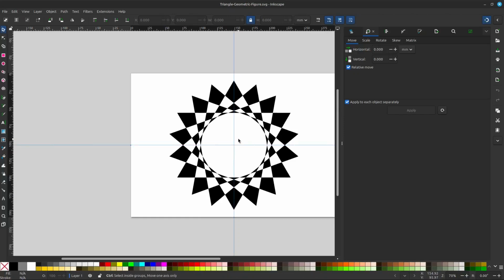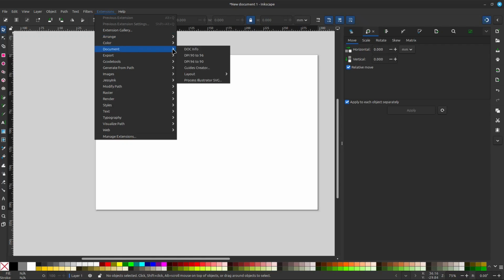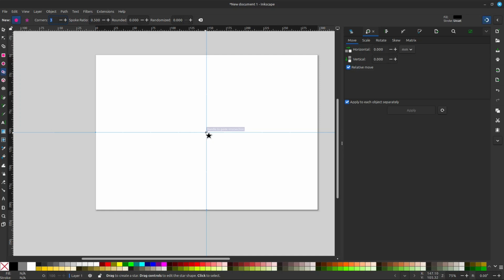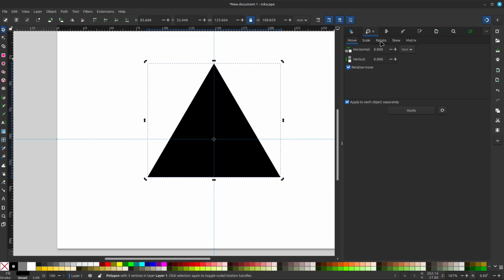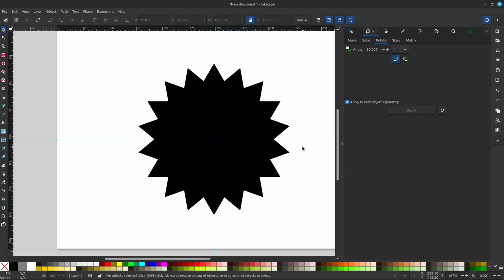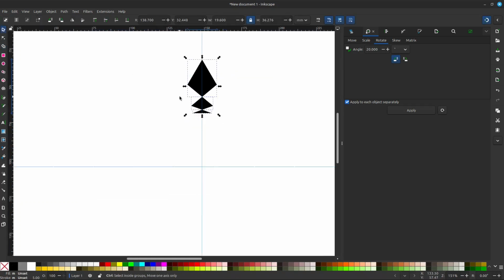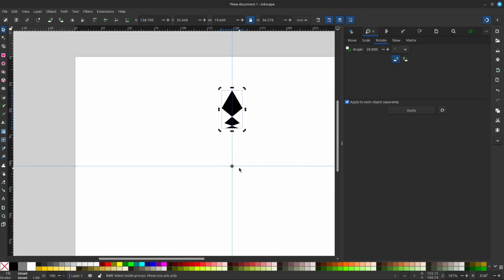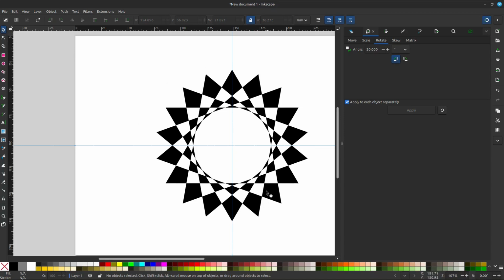How to Create a Triangle-based geometric figure in Inkscape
In this tutorial, I teach how to create a triangle-base geometric figure in Inkscape, using the star/polygon tool, the transform panel, and shape-builder tool.

TIMESTAMPS:
0:00 Intro
0:40 Drawing the Triangle
1:12 Duplicating and Rotating it
1:52 Creating the Intersections with the Shape-builder Tool
2:26 Duplicating the Intersections to Complete the Figure
3:02 Outro